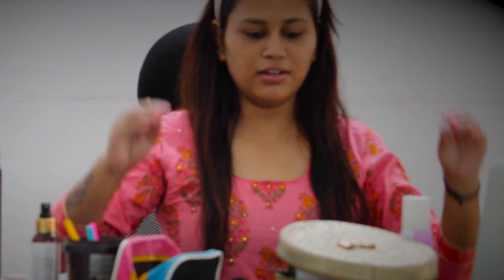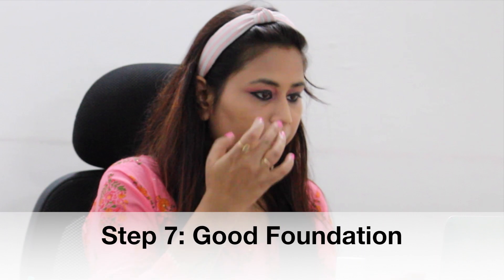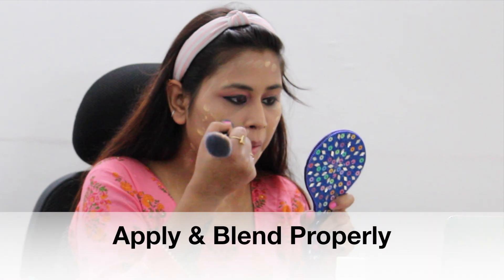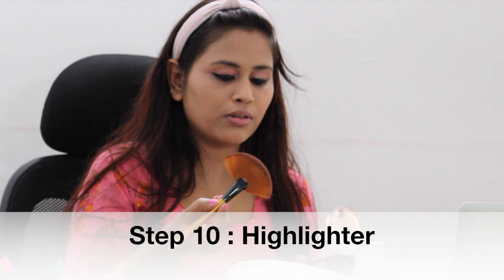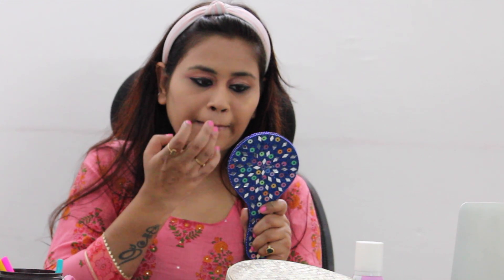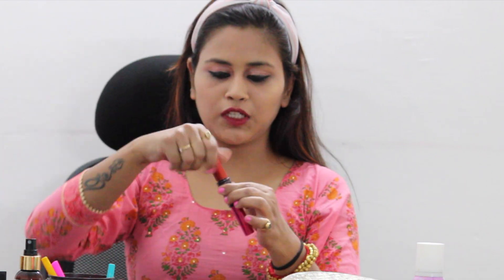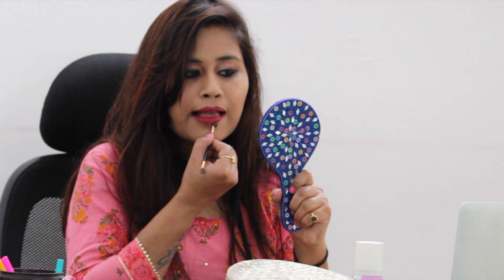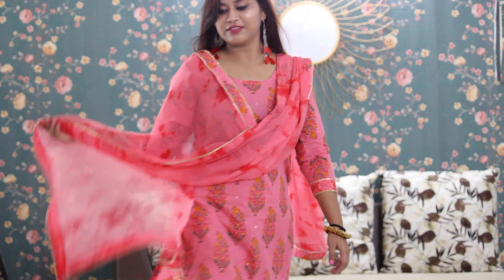EID MAKEUP 2021 || Quick & Easy 10 Minutes Makeup Tutorial || Revive lifestyle with vm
Hello Everyone,

This Video is all about quick everyday makeup look that I tend to go for when I'm going out anywhere. It's super simple and easy to do! It's taken me about 10 mins to get ready with this routine.

Self care and safety is important please take all precautions if you step out.
Note : Wear mask otherwise no entry.